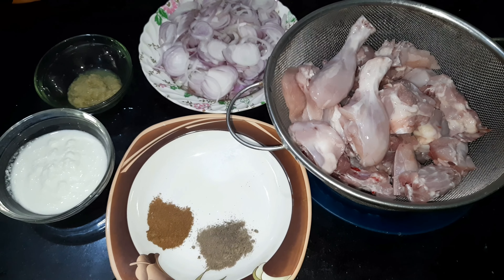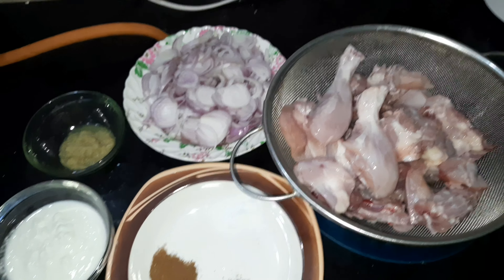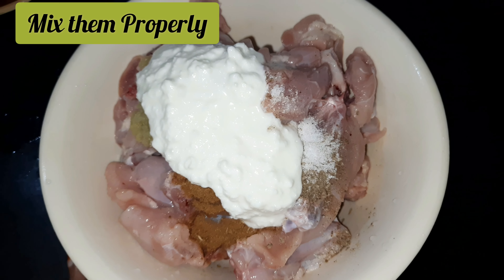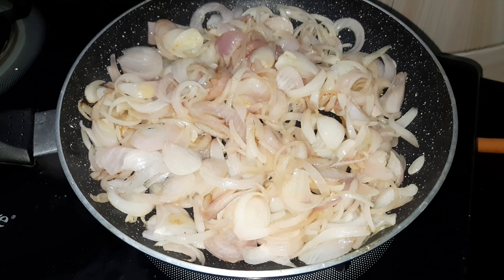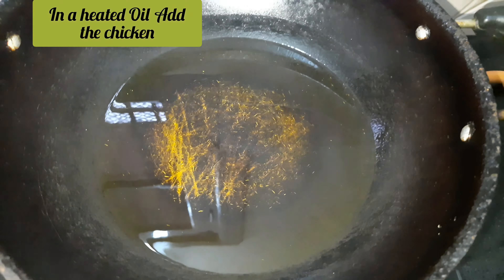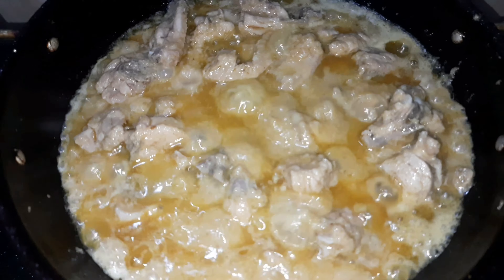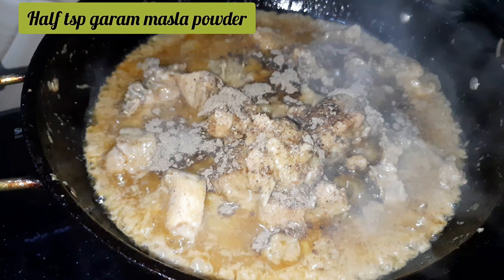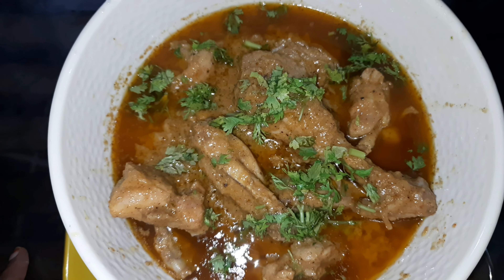Kali Mirch chicken banane ki aisi recipe ki baar baar bnayenge aap| Mughlai cuisine|Murgh Kali Mirch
learn how to make chicken kalimirch. kalimirch chicken banane ka asaan tareeka
kali Mirch Chicken#Murgh Kali Mirch#Mughlai Cuisine#Chicken Recipe